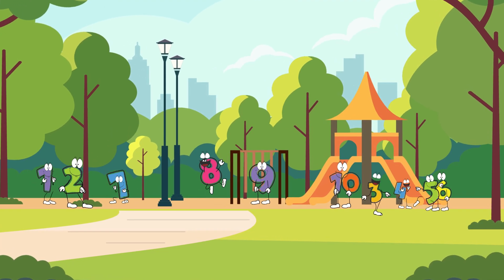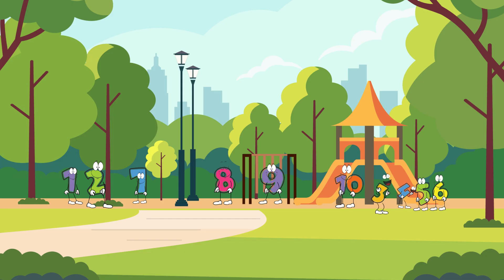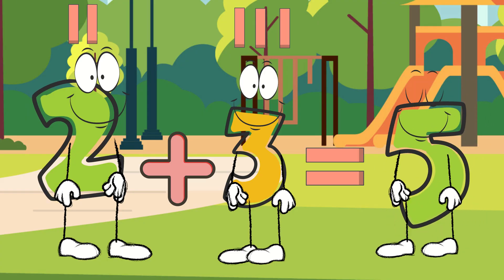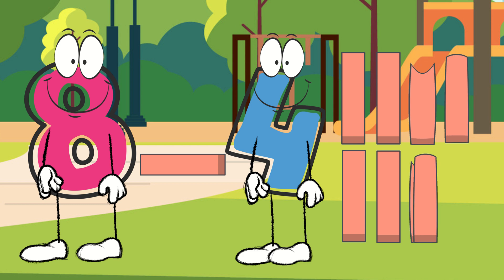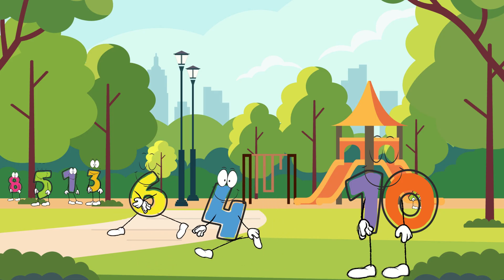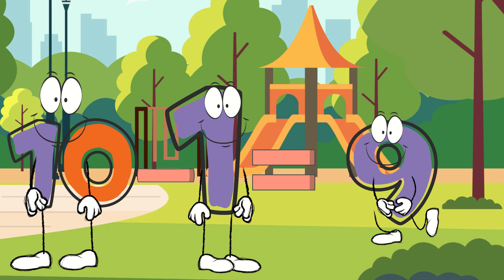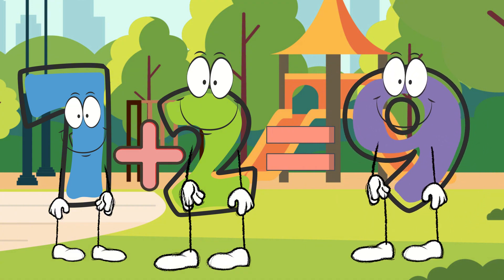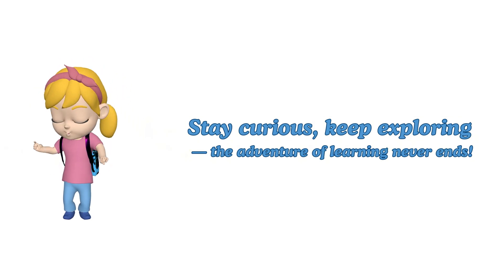Play & Learn : Easy Addition and Subtraction from 1 to 10, for Kids | Educational Learning Video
Welcome to a fun and exciting math adventure! In this video, your little learners will join numbers 0 to 10 in a colorful park as they explore addition and subtraction through interactive examples.

✨ Watch as numbers come to life and demonstrate simple math problems like 2 + 3 = 5 and 8 - 4 = 4, with playful animations and clear explanations. Perfect for toddlers, preschoolers, and kindergarten kids, this video makes learning math fun and easy!

🎉 Key Highlights:
✔️ Fun addition and subtraction examples.
✔️ Bright visuals and engaging narration.
✔️ Helps kids build confidence in math.

📚 Whether you're introducing your child to basic math or helping them practice what they've learned, this video is the perfect way to combine learning and play!